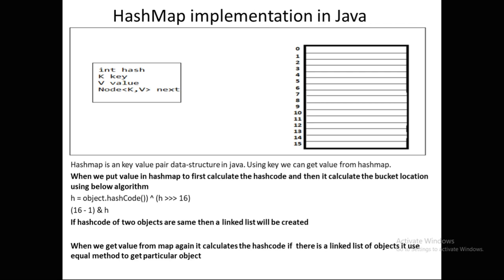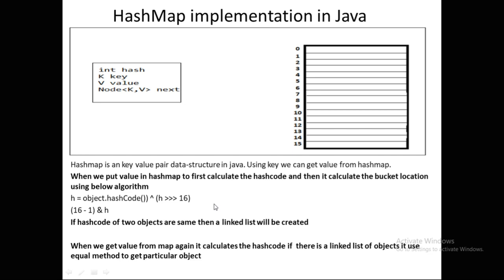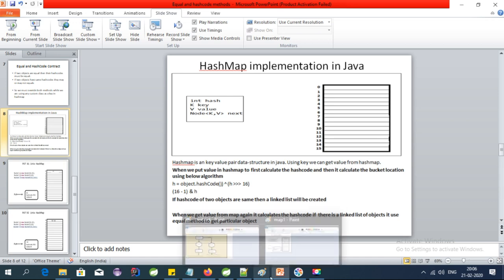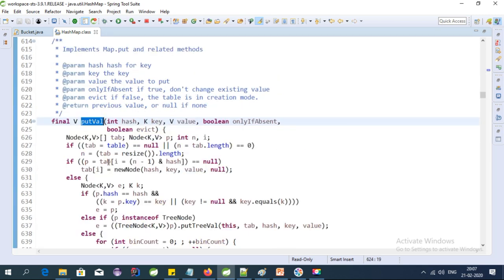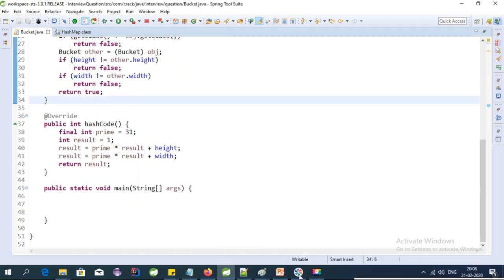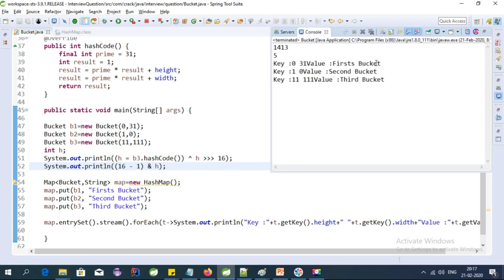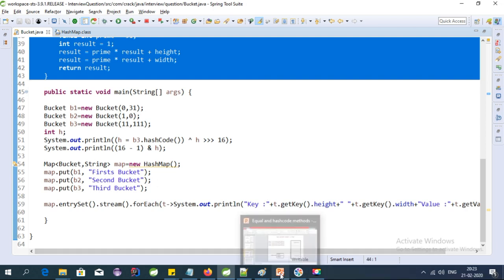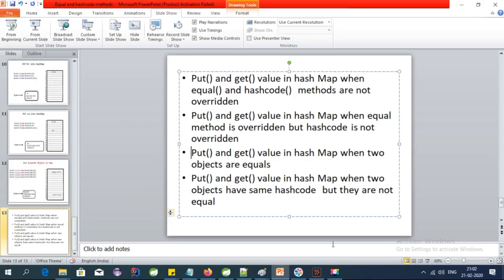Hashmap Internal representation in java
- How hashmap internally work in java
 -How HashMap get method work
 -How hashmap put method work
- Equal and hashcode methods with hashmap